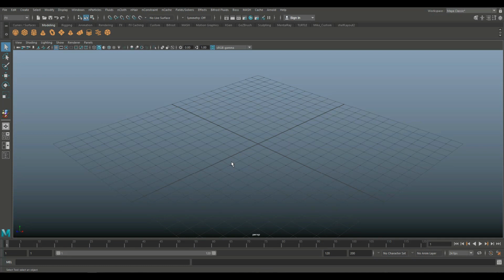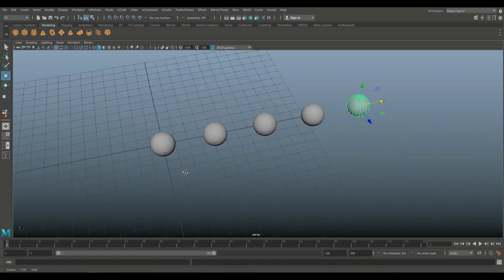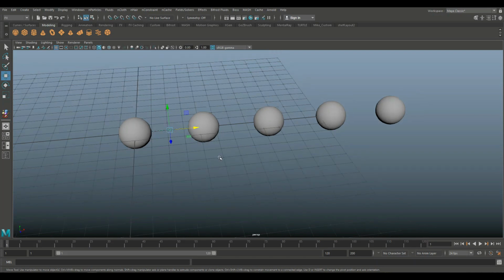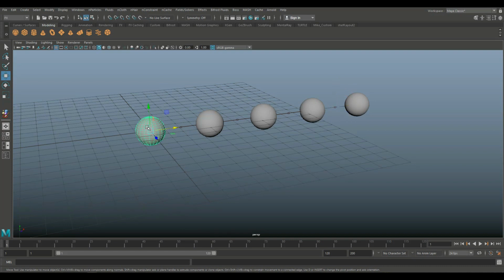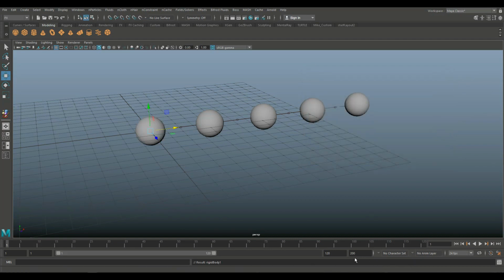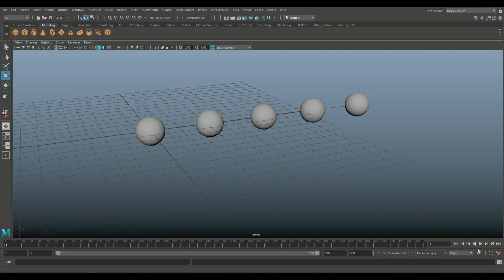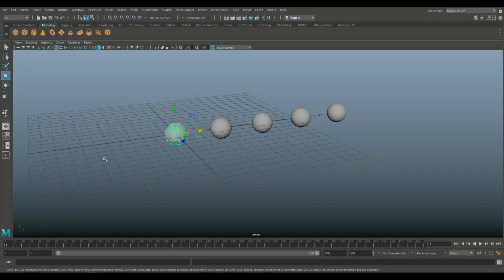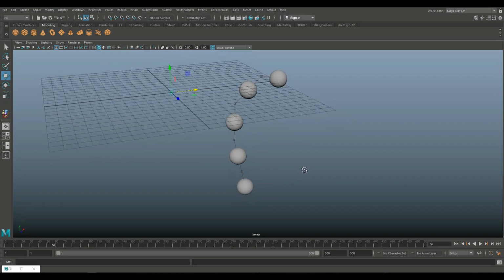Maya 2018 Deep Dive Tutorial : The PIN Constraint explained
In this ( short ) Deep Dive Monday tutorial in Autodesk Maya 2018 we will take a look at the PIN constraint. A simple but powerful rigging tool.

AMAZON GATEWAY

Link to MH Tutorials Amazon store :

MH Tutorials
The Netherlands

CAMERA GEAR

Jason Swisher
Jamie
Dylan Void

INTRO